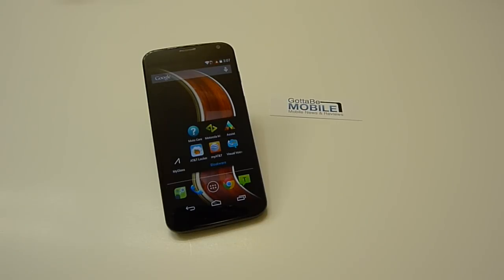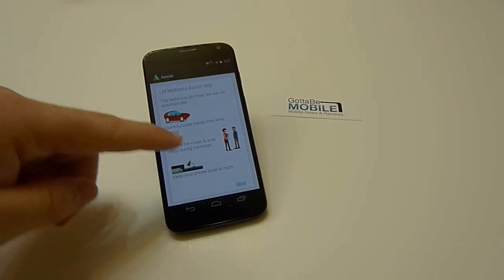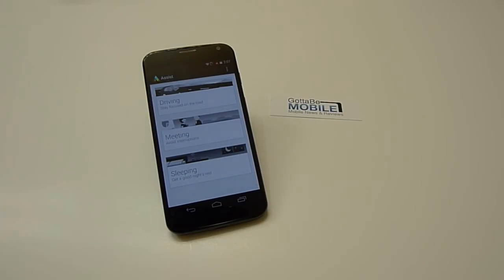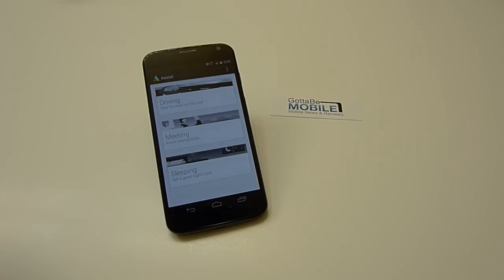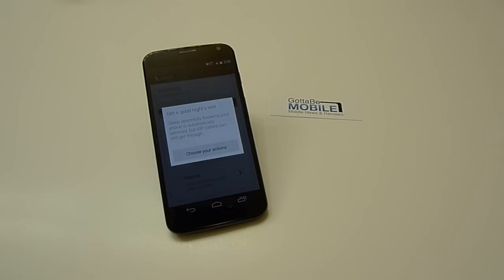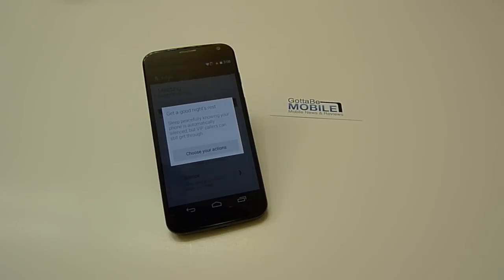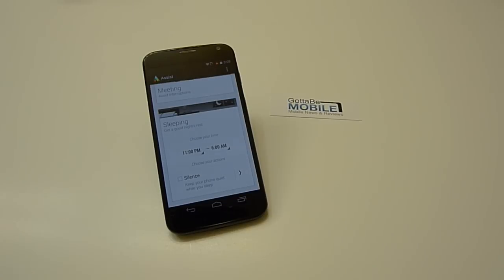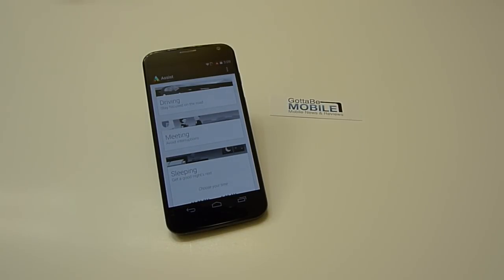Moto Assist features on the Moto X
Here we quickly explain what a few of the features are with the Moto Assist app pre-installed on the Moto X. They're worth checking out, so give it a try today. More details at GottaBeMobile.com